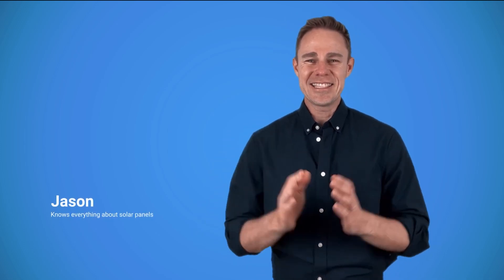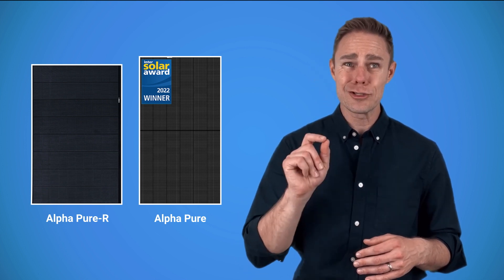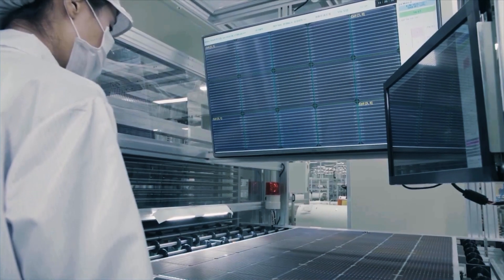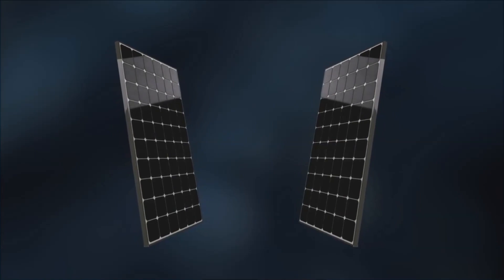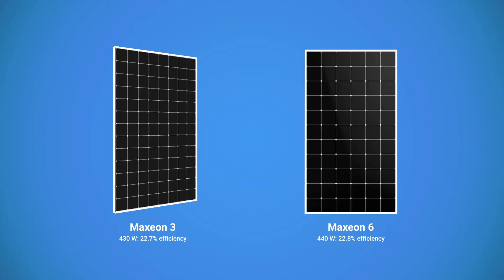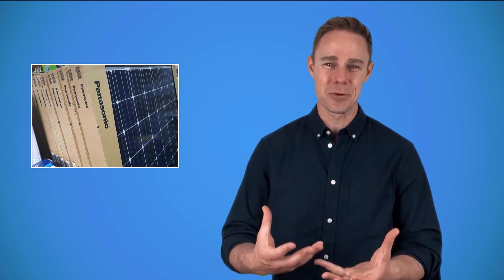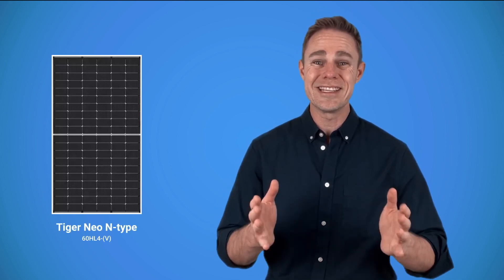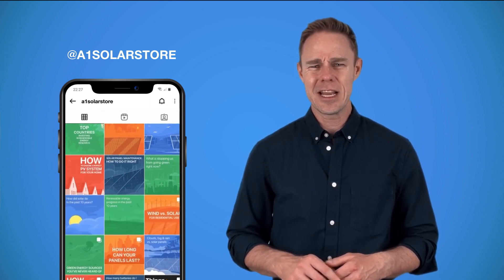Best solar panels for home in 2023? Top-5 list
Top 5 solar panels for home 2023

In this video Jason is going to share with you his list of the best solar panels for home use in 2022/2023. Every panel in this list has its pros and cons but all of them can become a great energy solution for your house. Enjoy!
Download free A1SolarStore guide on saving money with solar energy